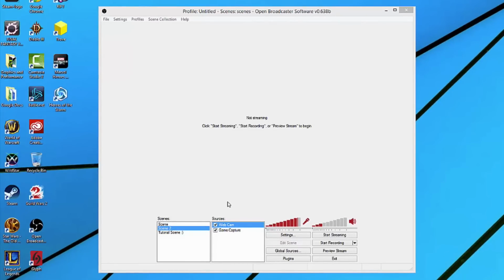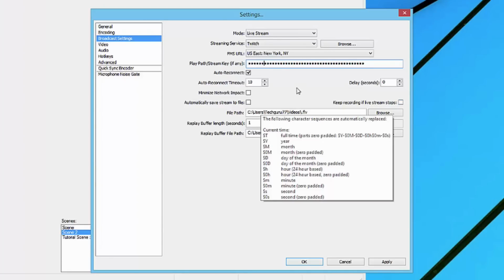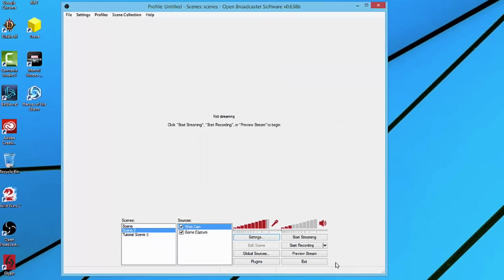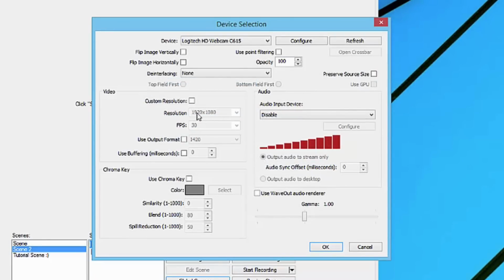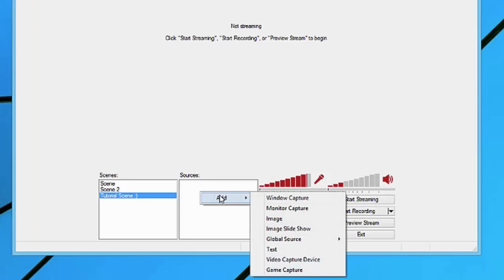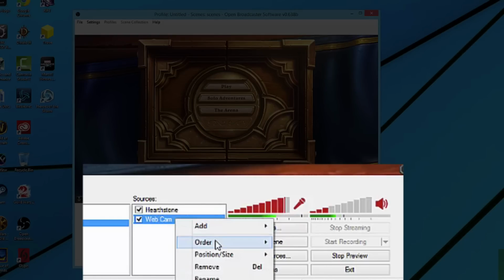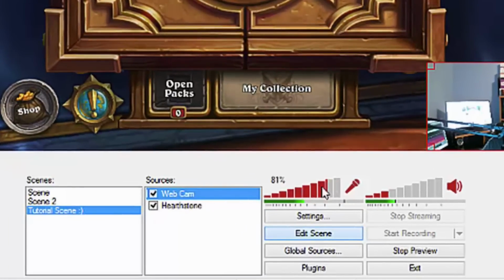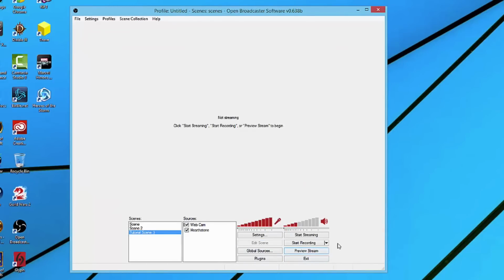How To Use OBS To Stream To Twitch - Full Tutorial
In this video tutorial I show you how to easily use OBS (Free Software) to stream gameplay to twitch.tv or any other live video service as well. I walk you through the full process of setting up the stream and getting your Audio and Video setup to look the way it should.

dmporter74